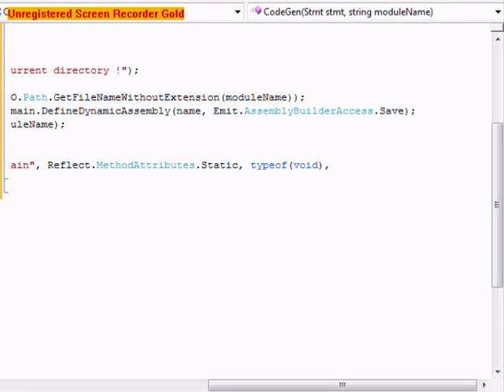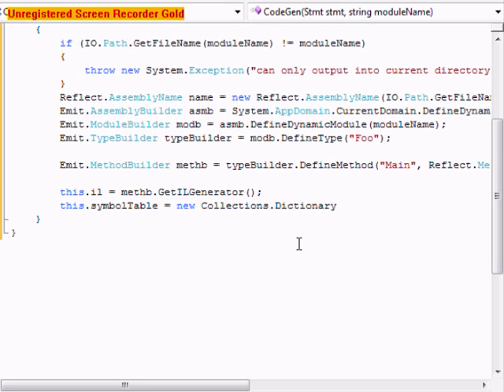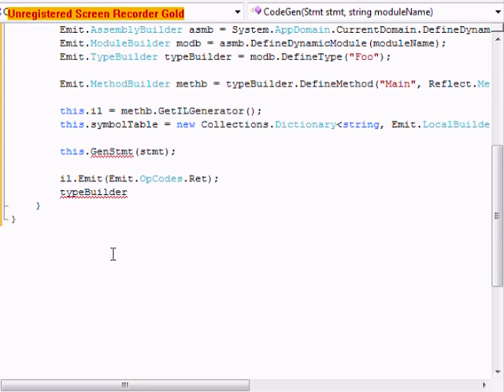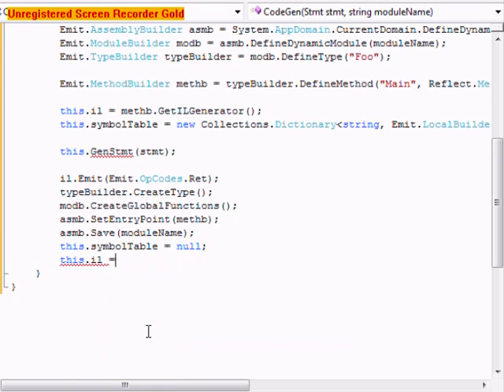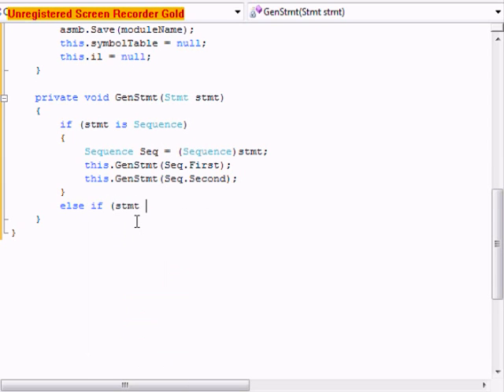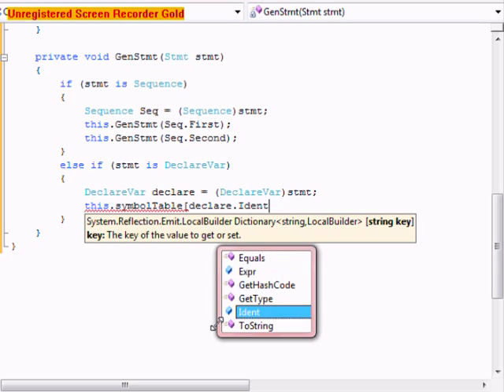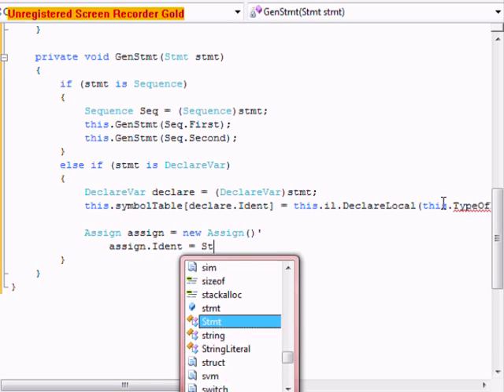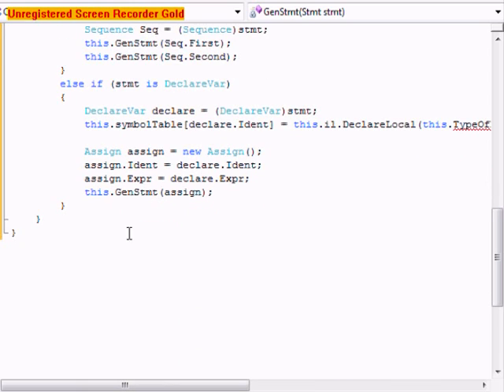how to make your own programing language - part 6.1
Hey youtube ! Sorry I coulden't get the series finnishded sooner but oh well. By the sixth of september the series will be finnished and you will have your own programming language ! And stay tunned after the last part for follow up tutorials, they will show you tips on how to improve your language and diffrent ways of testing it out ! Also stay tunned for posible upcomming tutorials on how to make your own operating system. This series of tutorials will show you every step from planing the system, to coding for it, to testing it out !